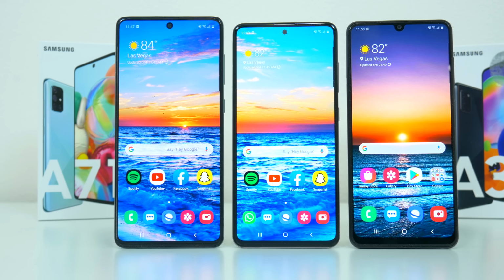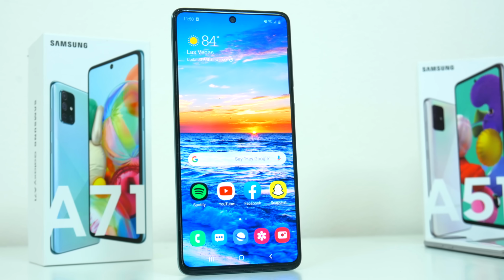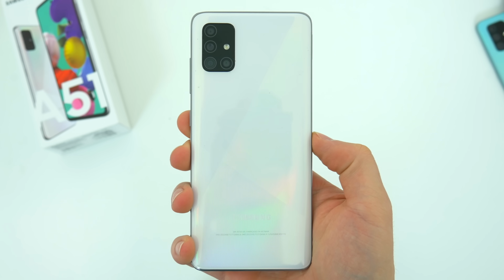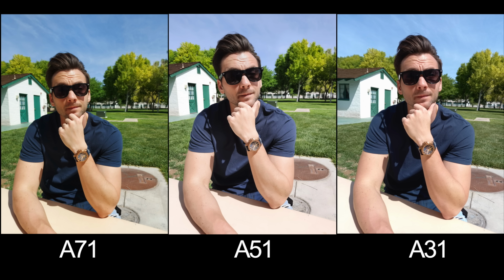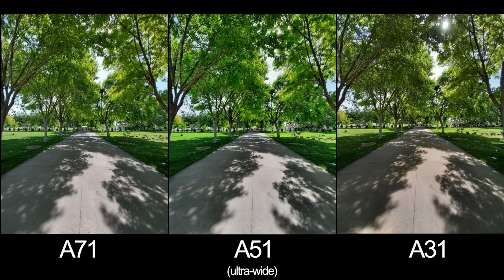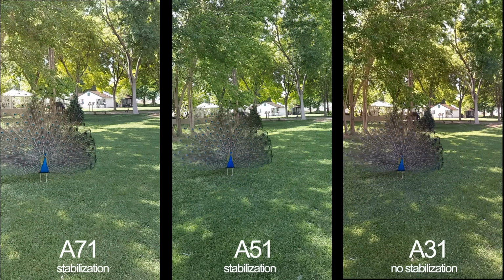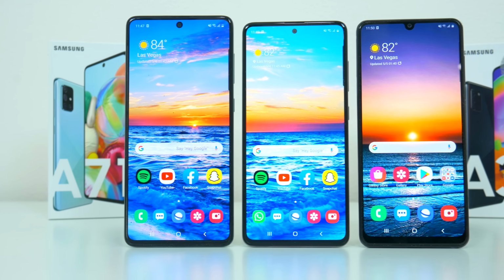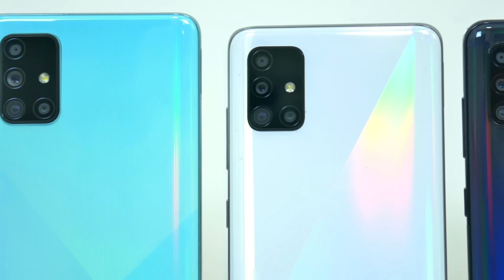Samsung Galaxy A31 vs A51 vs A71 Camera Comparison Test!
↘️ Product Links!
Samsung Galaxy A31 (Amazon Link)
Samsung Galaxy A31 GSM (Amazon)

Samsung Galaxy A51 (Amazon)

Samsung Galaxy A71 (Amazon)